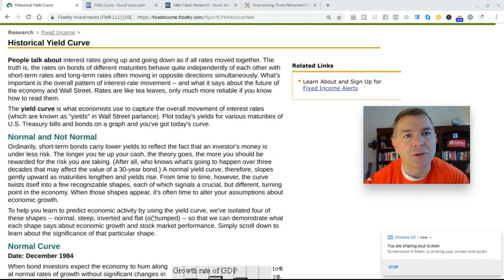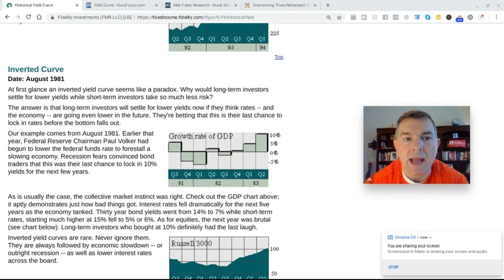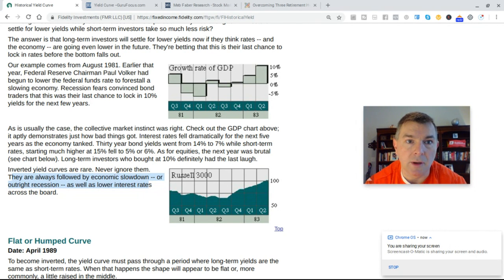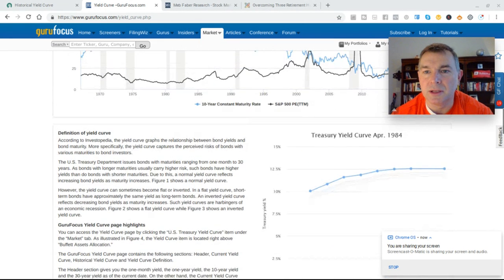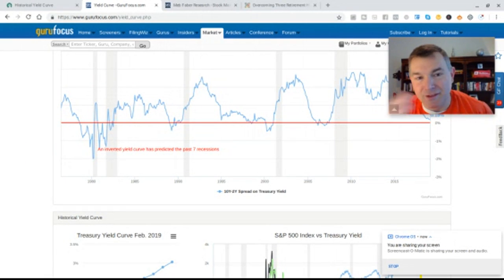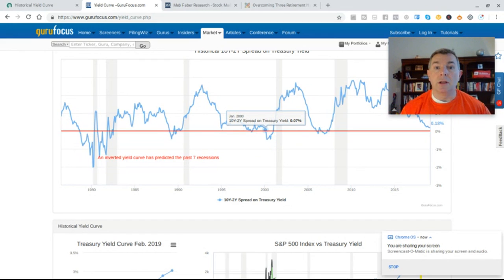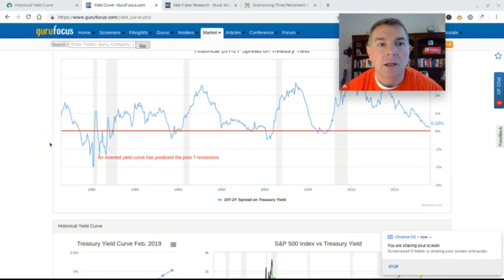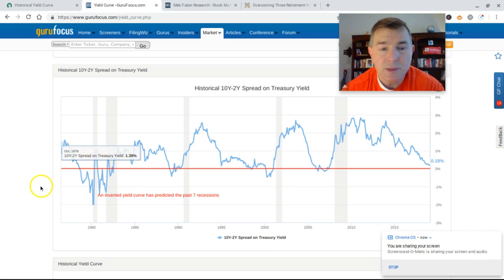Proof of Coming Recession??? Uhhhh...no....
"Economists have forecasted 9 out of the last 5 recessions" is an old joke used against economists.  But like any good quality joke, the reason it's funny is because it has to have some semblance of truth.

Economists and any economic prognosticators ALWAYS warn of imminent recessions.  ALWAYS.  The doomsdayers are everywhere. Forever will be actually.

Yet, I was very surprised to see this quote in a Fidelity article."Inverted yield curves are rare. Never ignore them. They are always followed by economic slowdown -- or outright recession -- as well as lower interest rates across the board."

Really. I'm seeing this more and more now too. This seems to be set up as The GOSPEL Truth, nowadays.

But is it true???

Let's find out, shall we?

State by State Tax Guide For Retirees:

LET'S SOCIALIZE!